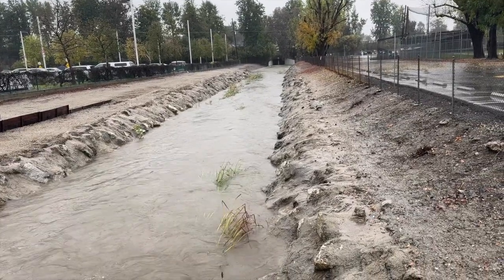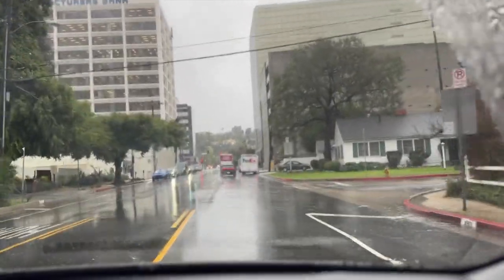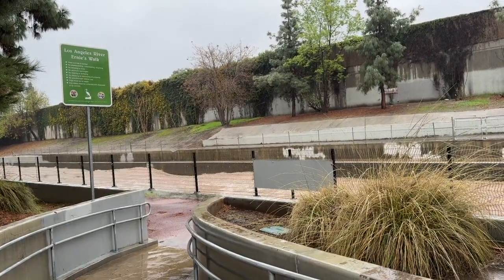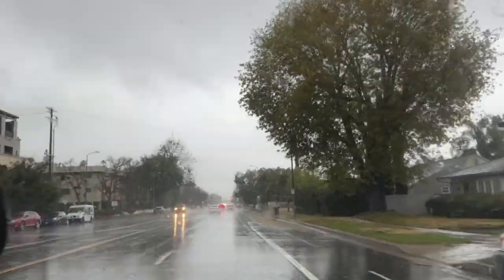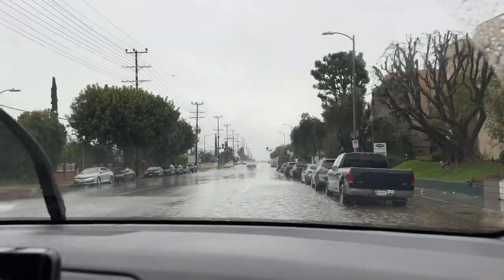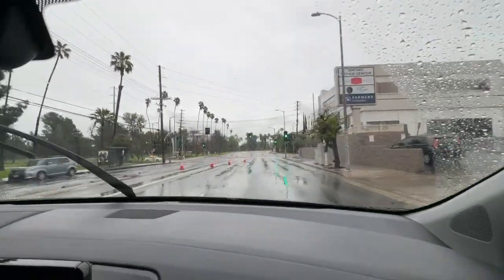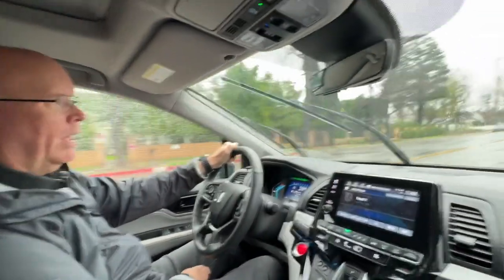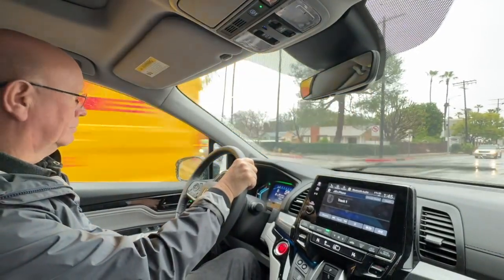Big Storm in LA...But We're Ok! (+ Hydrology Expertise from Mr. Hubbell)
Crazy pictures of the LA River at its peak today...plus fascinating background on flooding and the Sepulveda Flood Control Basin!